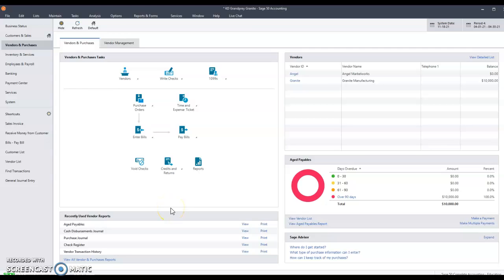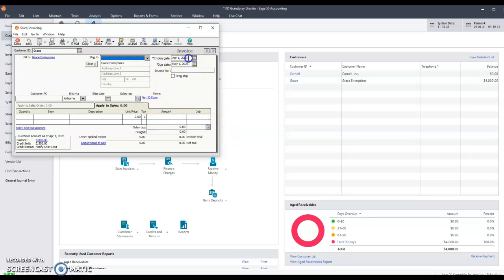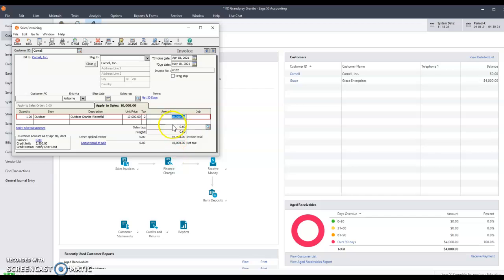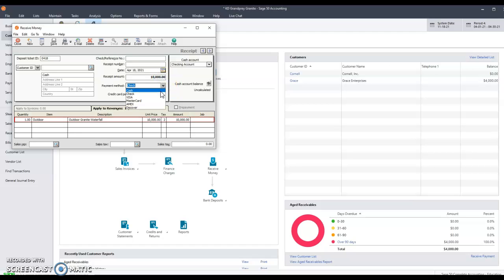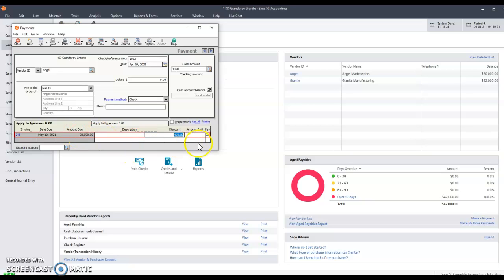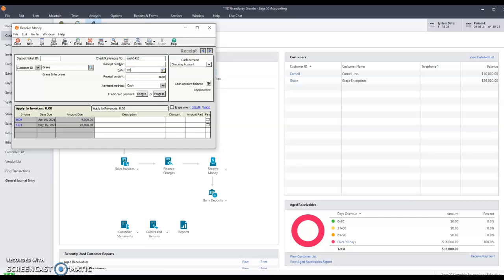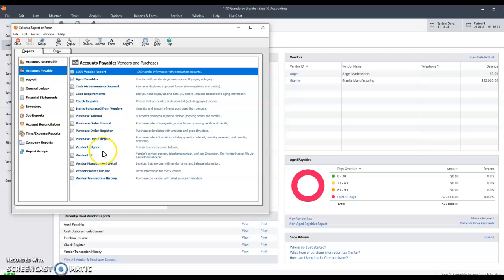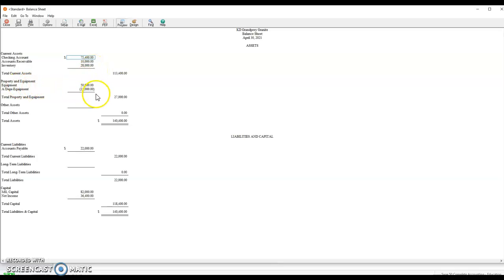ACC240 Demo Sage pt 4